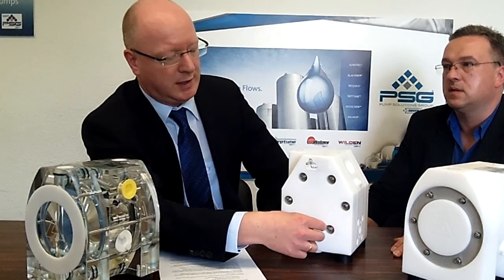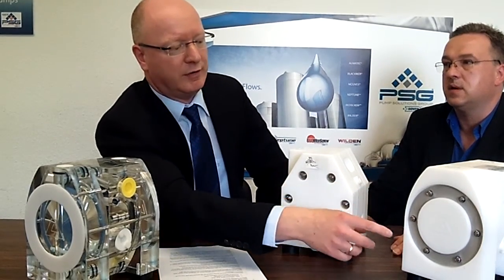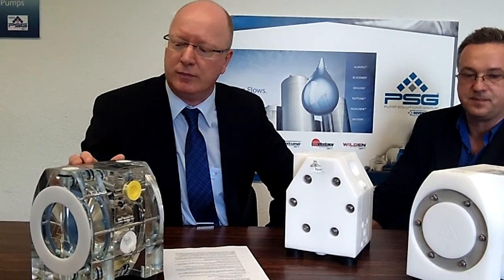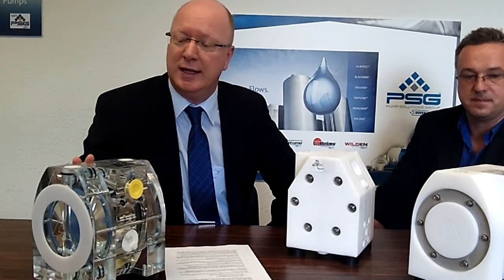ALMATEC E Series Safety and Efficiency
Safety and efficiency are priorities for Almatec's E Series pumps.